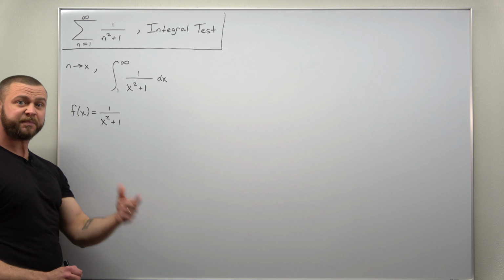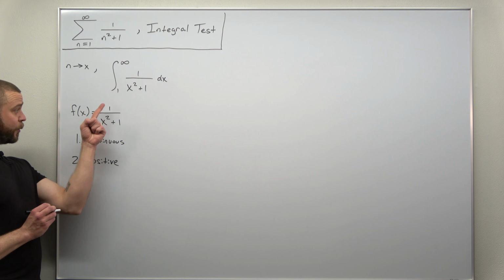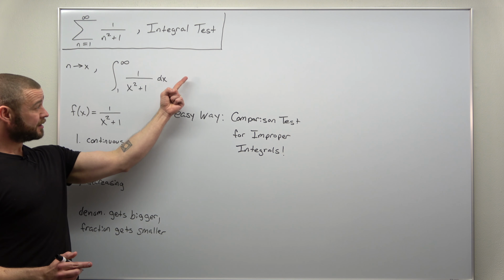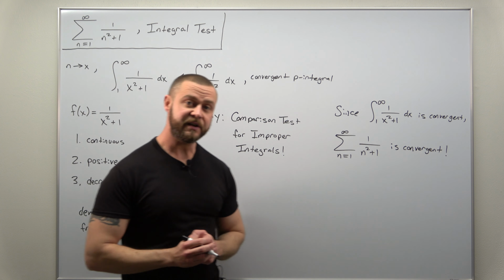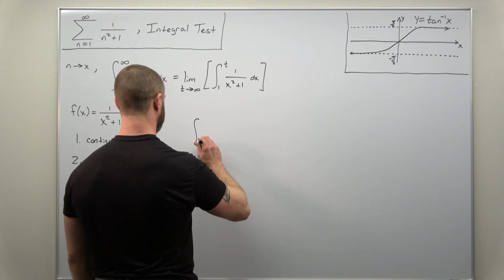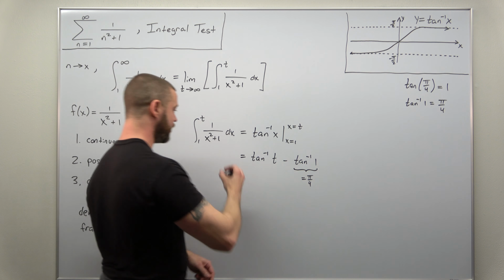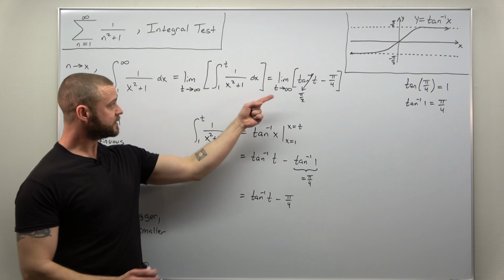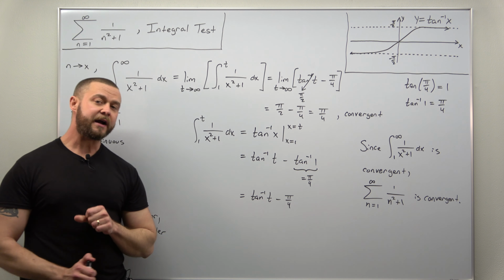Integral Test Problem 1 (Calculus 2)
This is a really good problem. It's fairly straightforward to convert to the improper integral but how do we determine if it converges or diverges? We show this in two ways: by using the Comparison Test for improper integrals (easy way) and also by direct evaluation (hard way).